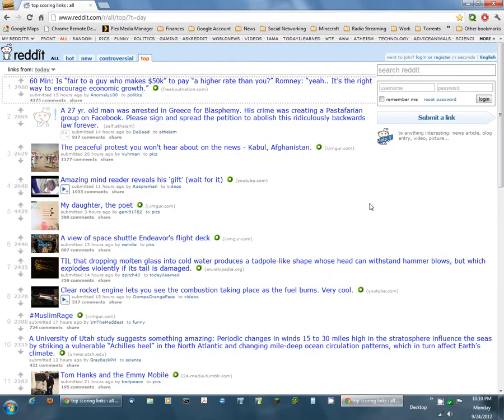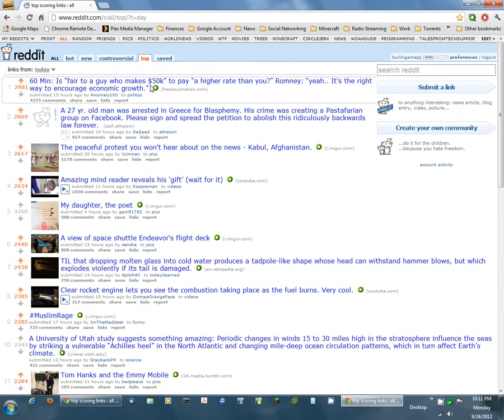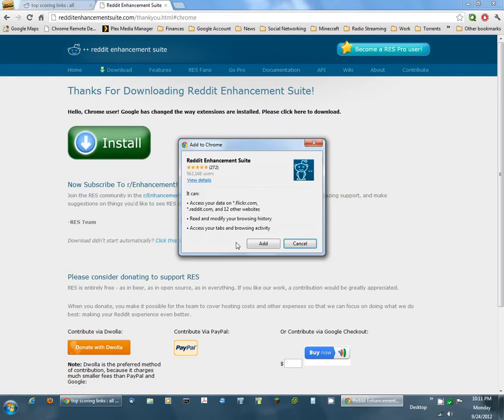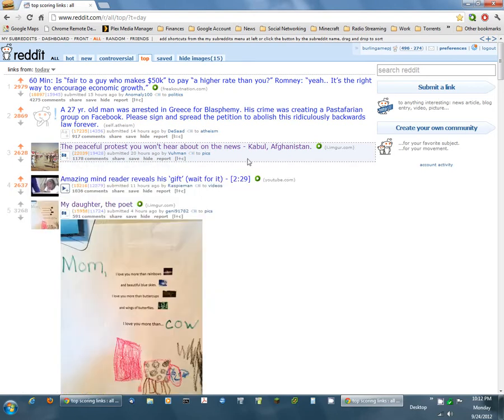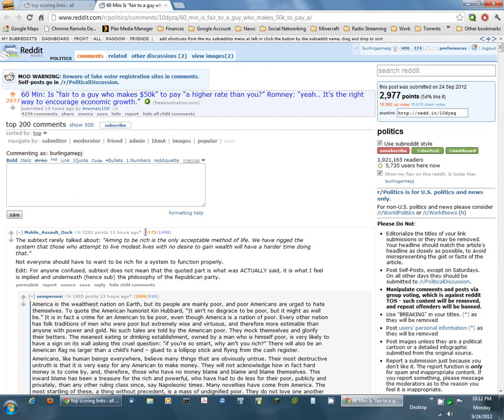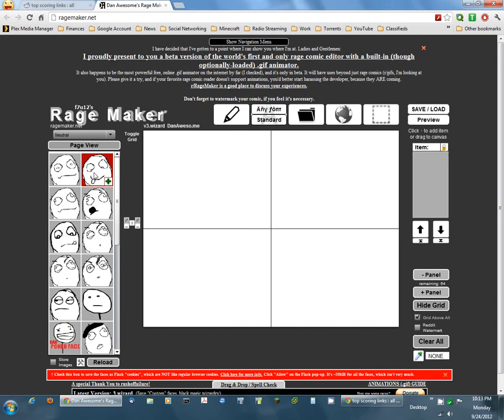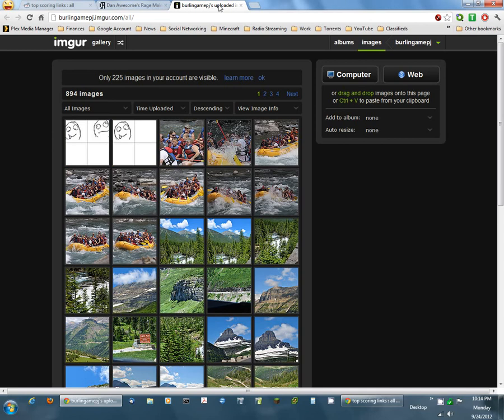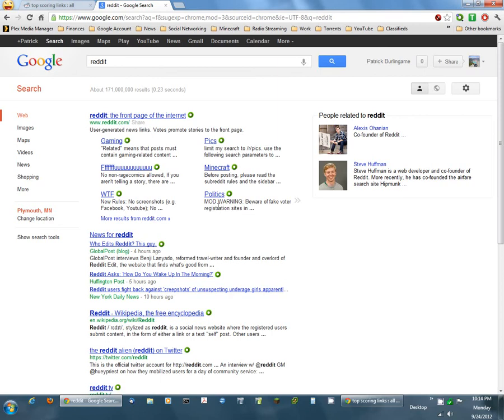Follow Up to 'How to Use Reddit'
In this video I follow up to try and blanket answer a lot of questions I see in the comments of my 'How to Use Reddit' video.